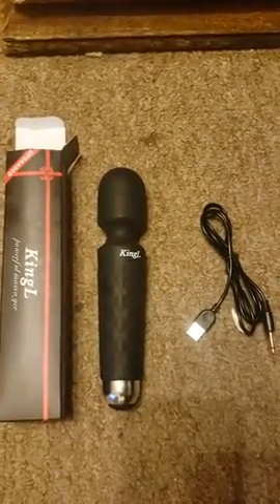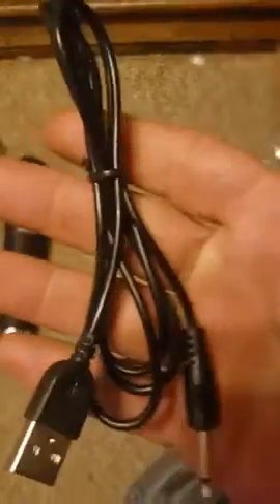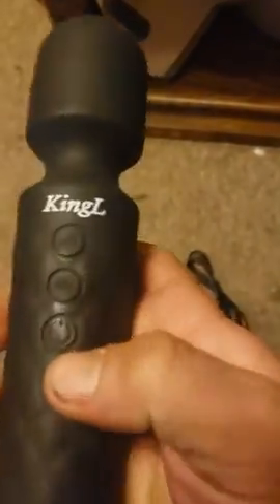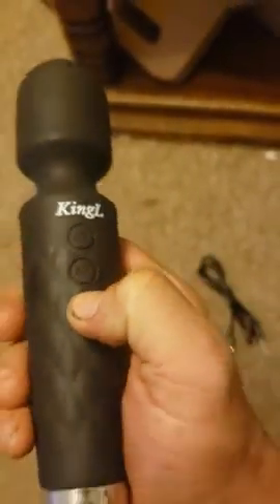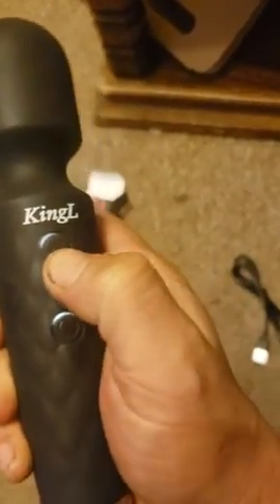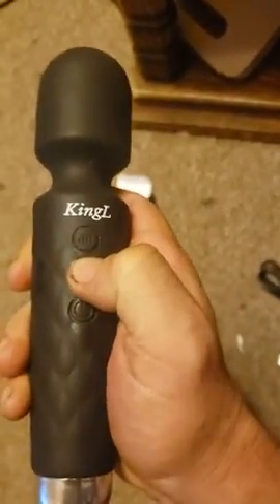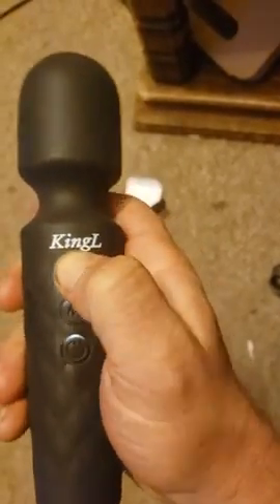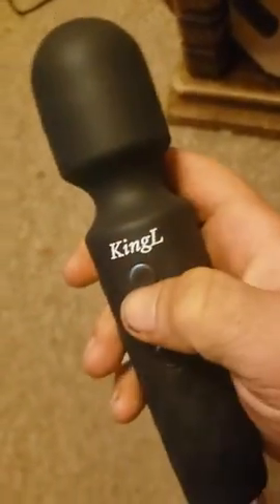KingL Super Powerful Personal Wand Massager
【POWERFUL BUT QUIET MASSAGE】 KingL wand massager with newly designed high power turbo motor you can have ultra comfortable massage therapy for relaxing your body. This powerful wand has 8 Powerful speeds and 20 Modes which must be some of your favorite. Best for your healthy life.
【ERGONOMICS DESIGN】That is what the personal massager made of, it is so smooth, exquisite with compact shape that makes you feel great when using it; it is also easy to clean, skin-friendly, safe to use for every part of your body.can help relax and relieve pains on feet, calf, shoulders, neck, back, muscle, arms, and legs. Best for your healthy life.
【PORTABLE SIZE】 Use our wand massager at home after a hard workout, or at the gym for immediate relief. We offer product that are small and portable enough to fit in your gym bag so that you can roll out tense muscles on the spot.
【 USB RECHARGEABLE】USB charge get rid of the wire, so you can use Multi-speed system massager wand for the entire body, including neck, arm, foot, shoulder, back freely. This little wand equips 1800 ma battery which enables it last very long. A USB cable allows you to charge thought a PC or a Plug.
【QUALITY ASSURANCE】30 DAYS MONEY BACK GUARANTEE & 500 DAYS QUALITY WARRANTY - provides you with peace of mind, and when purchasing you have bought yourself or your partner a great present.Any questions and confusions, please contact by email.